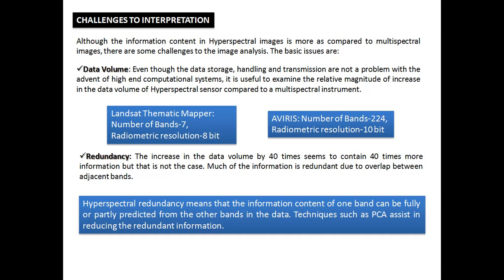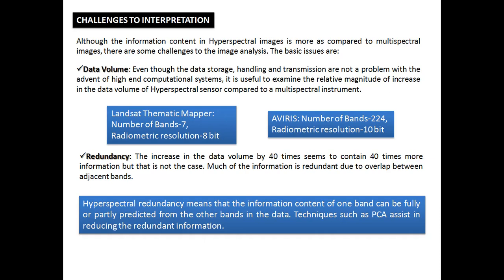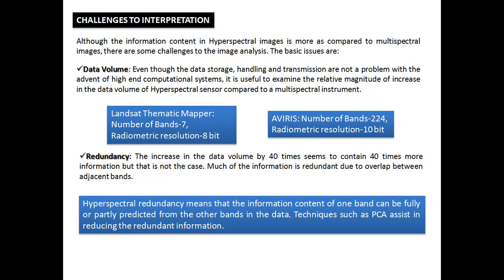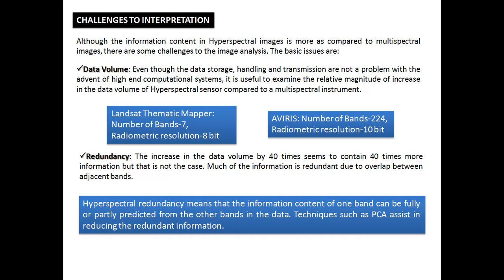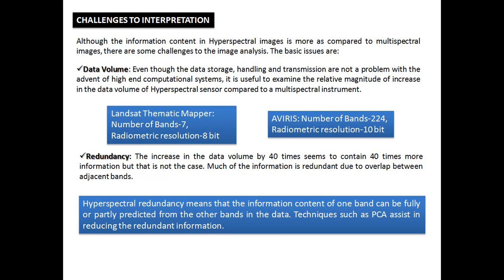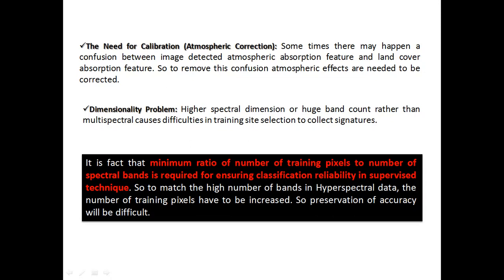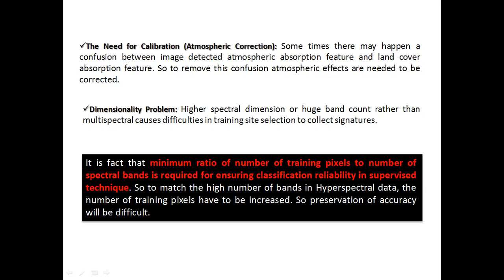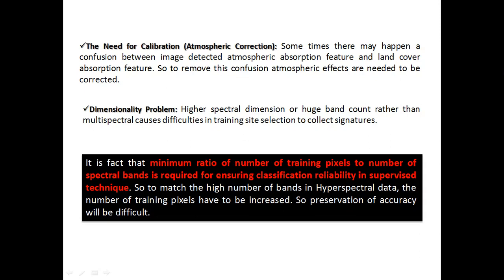Hyperspectral Remote Sensing Technique (Hyperspectral Image Processing / Part 1)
Learn the techniques of Hyperspectral Image Processing
It will serve to fulfill your queries regarding:
Hyperspectral Image Processing like: Atmospheric correction, MNF Transformation, Pixel Purity Index, N-D Visualization, Linear Spectral Un-mixing etc.